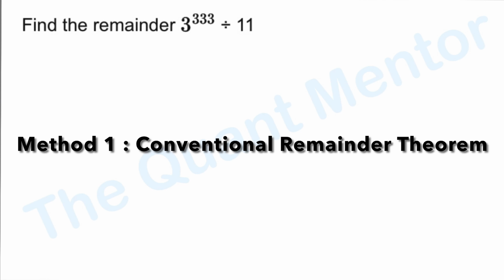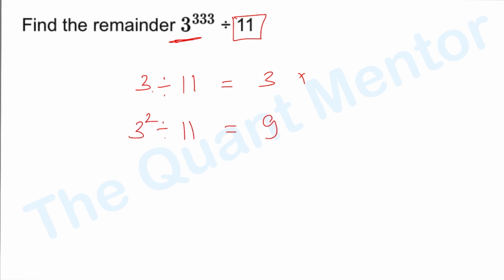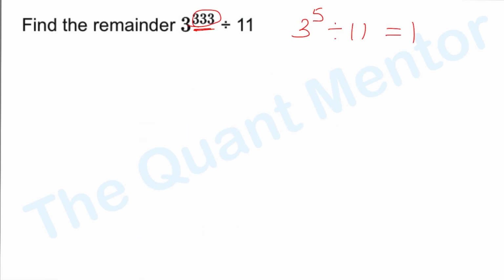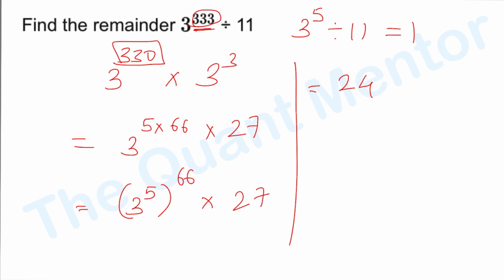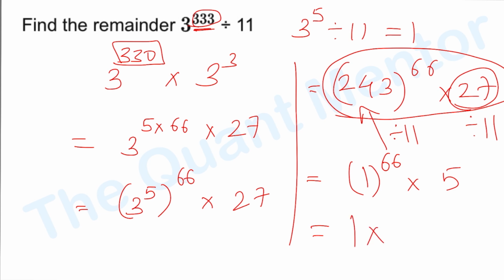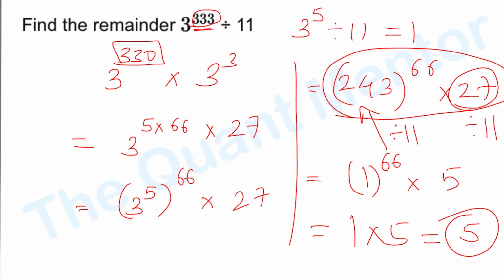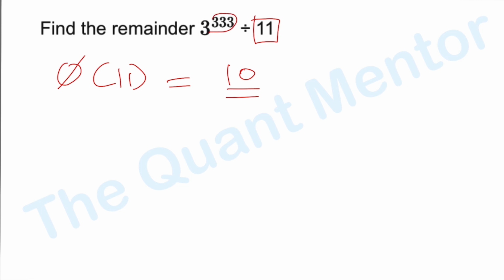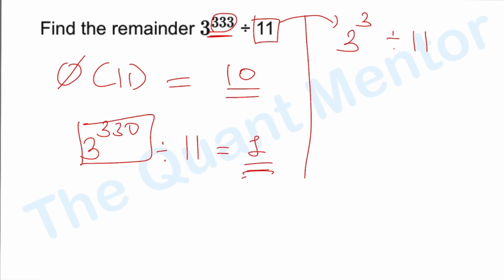CAT 2024 Slot 2 Quant Solutions - Q1 Remainders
This was a question based on Remainders.

Q. Find the remainder when 3^333 is divided by 11.